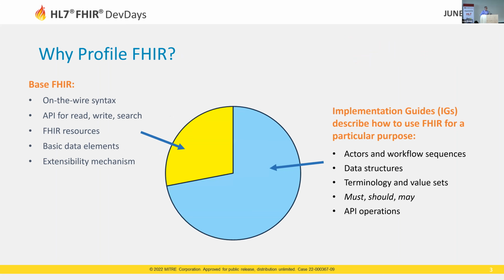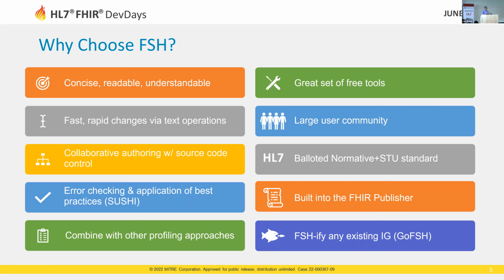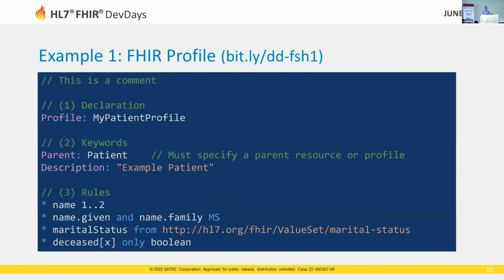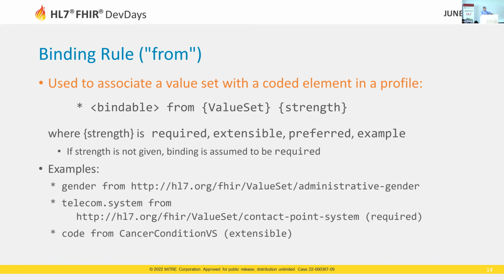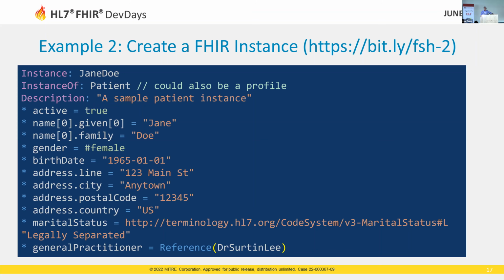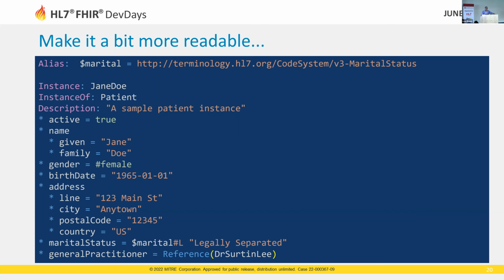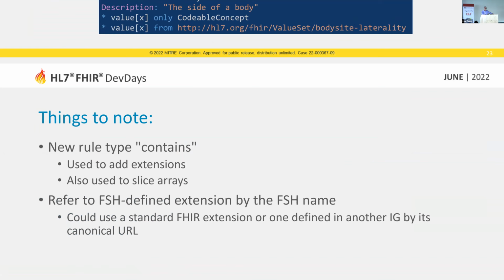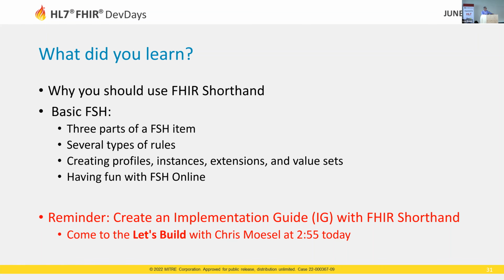Mark Kramer - Learn to FSH: a friendly introduction to FHIR Shorthand | DevDays June 2022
FHIR Shorthand (FSH) is a friendly language for defining the content of IGs, and more recently, FHIR resources. Making simple declarative statements, you can define a wide variety of FHIR artifacts such as profiles, extensions, and value sets. With the addition of a bit of markdown, you can define essentially everything you need for a complete IG or resource page in the FHIR specification. FSH is a HL7 mixed normative / trial use standard (pending publication as of January 2022) and is currently used in over 200 IG projects worldwide.
If you need to build a FHIR IG, or if you are in an HL7 work group responsible for creating and maintaining FHIR resources, you should learn about FSH. Fortunately, as a purpose-designed language, FSH is concise, readable, and quick to learn. In this tutorial, we introduce the basic concepts of FSH, learn some basic FSH language, and explore some of the tools in the tackle box for creating an IG. .